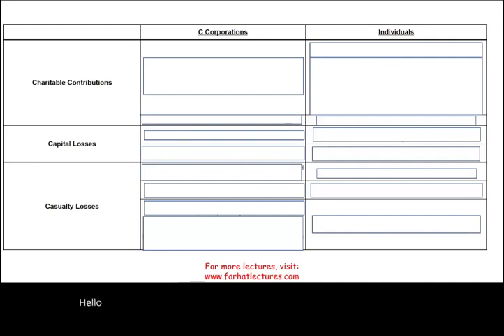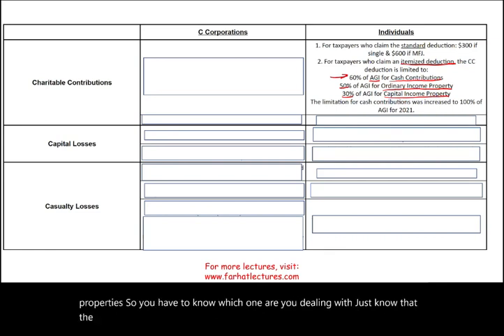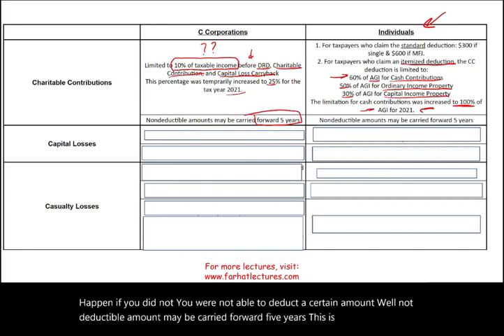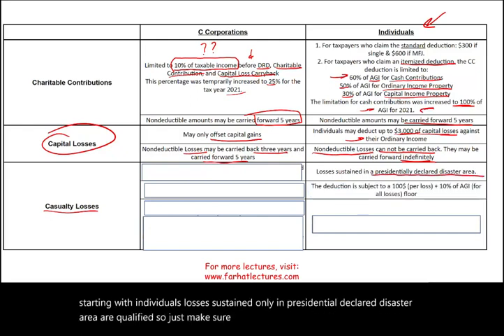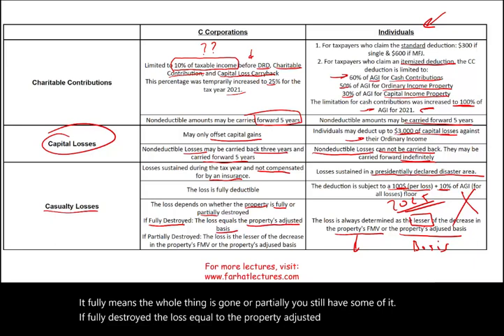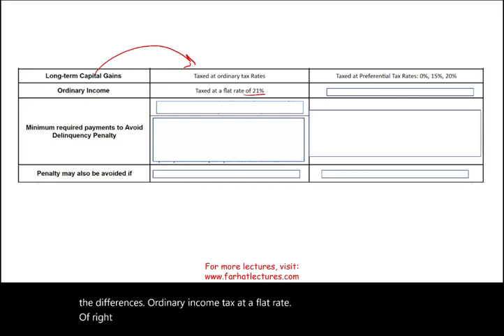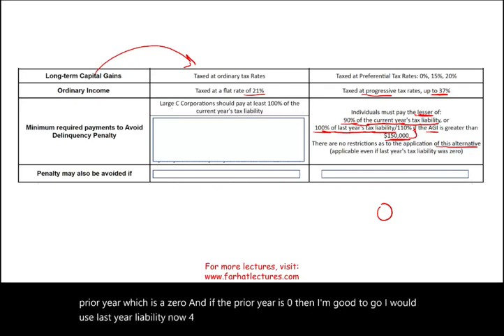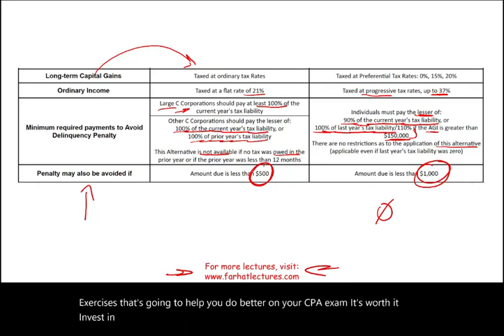CPA Study Tips: Individual Tax Versus C Corporation Summary. CPA Exam Regulation.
In this session, I provide CPA exam tips about individual tax versus C corporation.